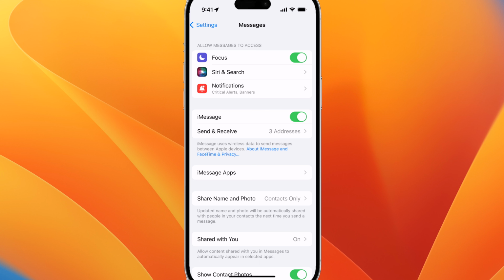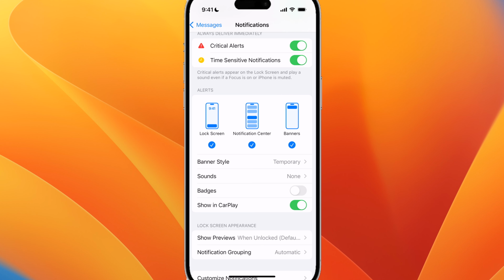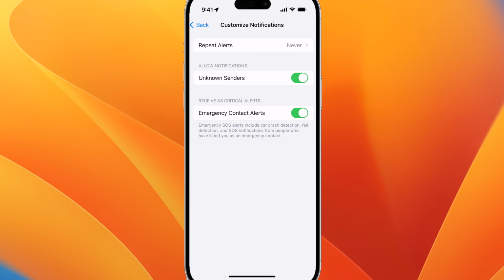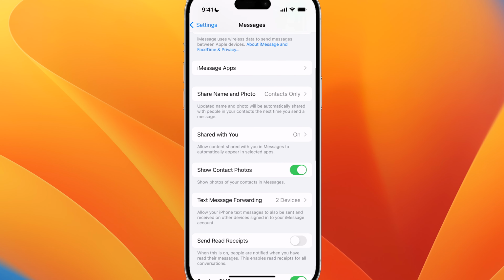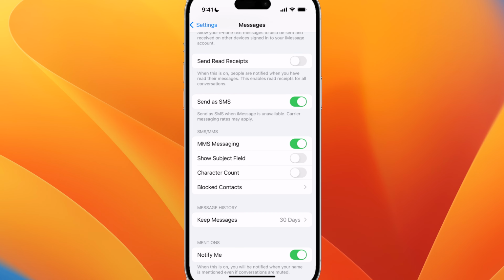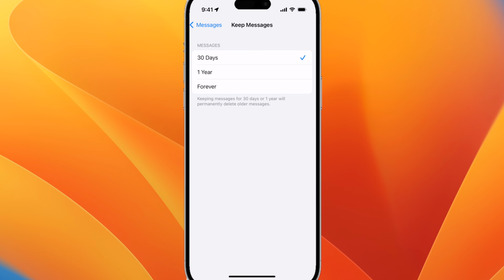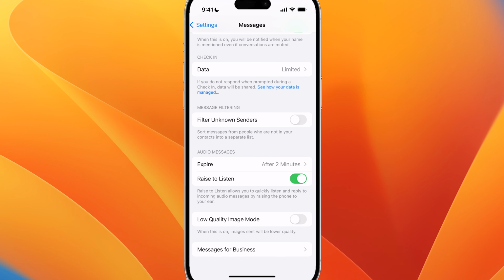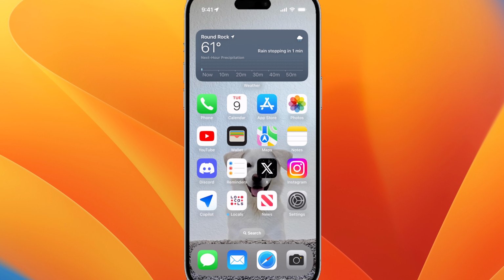The Best Messages Settings To Enable Today!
Get ready to level up your Messages app with these awesome settings! We'll show you how to enable focus and make sure you never miss an important notification.